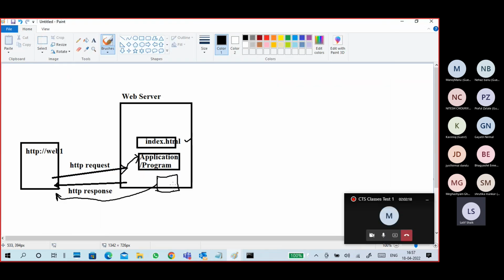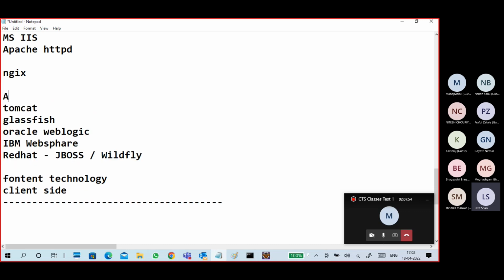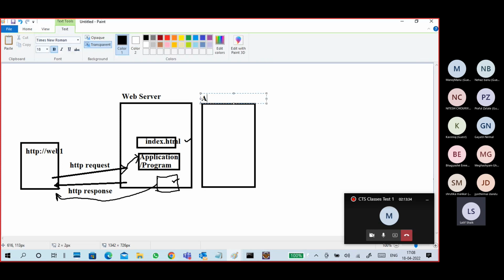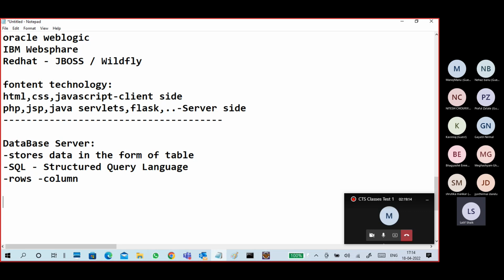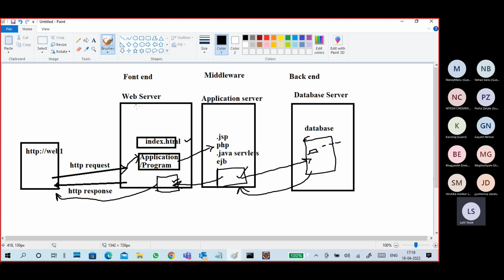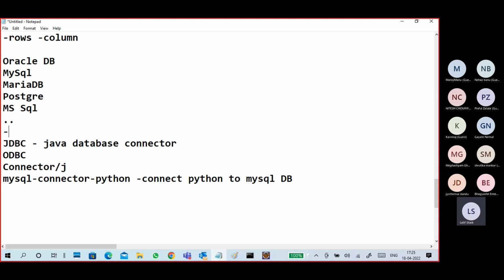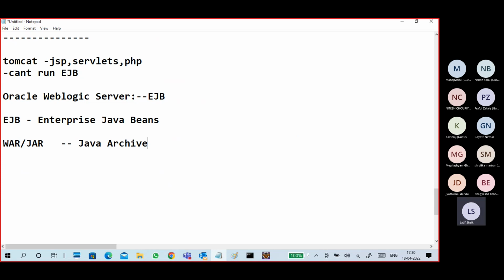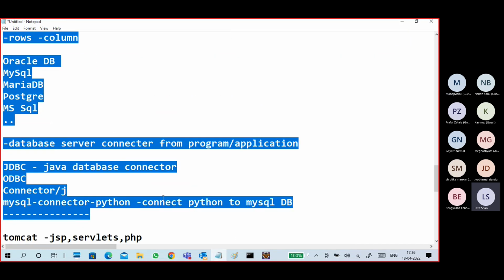(B15) Middleware part2 WebServer, Application Server ,Database Server, JDBC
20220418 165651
font end
middleware
back end

Web Server
-Store Web content or web pages
-Client send http request and WebServer send http response
-client request for a webpage-- server check in content deliver the page to client in html format
-if server dint find the page it delivers '404-page not found' message

Static Web Site
-client ask for page -server find the page give it to client
-if page not fount - 404 error

Dynamic Web Site
-Client send http requiest -
-Web server check the client request- search with help of a application or program
build a page - send it as http response

-Application/program - php, python,java,java servlet, DotNet-ASP,...

Web Server:
MS IIS
Apache httpd

ngix

Application Server: it runs - application/program- servlets,python,dotnet,..connect database -oracle sql,mysql,mariadb,postgre, ms sql...
tomcat
glassfish

oracle weblogic
IBM Websphare
Redhat - JBOSS / Wildfly

fontent technology:
html,css,javascript-client side
php,jsp,java servlets,flask,..-Server side
Back end

DataBase Server:
-stores data in the form of table
-SQL - Structured Query Language
-rows -column

Oracle DB
MySql
MariaDB
Postgre
MS Sql

-database server connecter from program/application

JDBC - java database connector
ODBC
Connector/j
mysql-connector-python -connect python to mysql DB

tomcat -jsp,servlets,php
-cant run EJB

Oracle Weblogic Server:--EJB
--deploy application

EJB - Enterprise Java Beans

WAR/JAR   -- Java Archive
http methods

The primary or most commonly-used HTTP methods are POST, GET, PUT, PATCH, and DELETE. These methods correspond to create, read, update, and delete (or CRUD) operations, respectively. There are a number of other methods, too, but they are utilized less frequently.

POST
GET
PUT
PATCH
DELETE

GET - TO GET INFORMATION
POST - TO SUBMIT